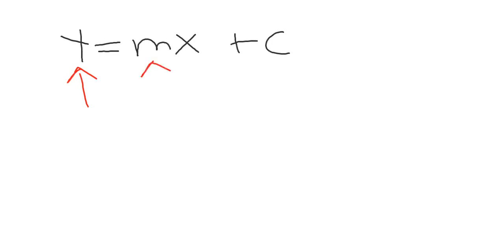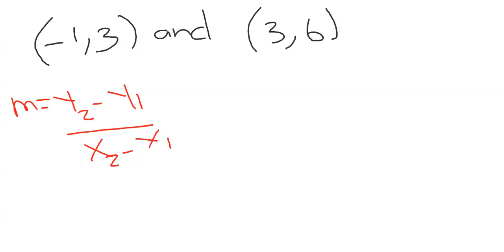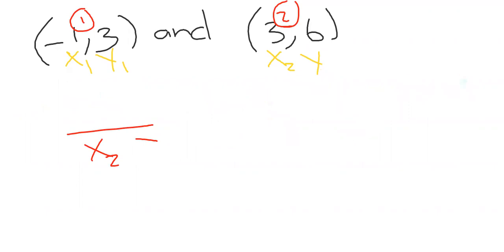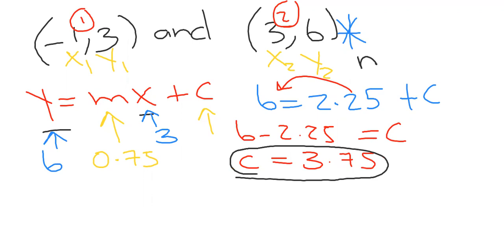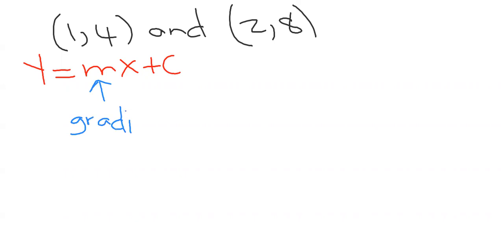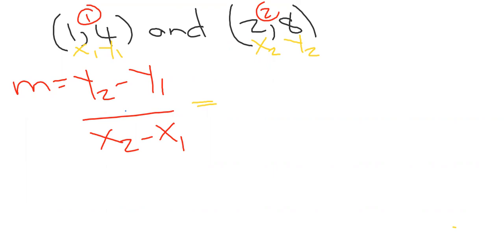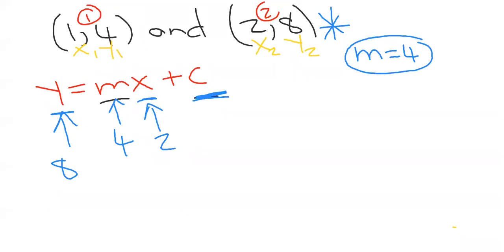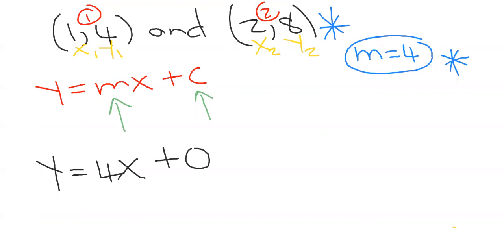Finding The Equation Of A Line